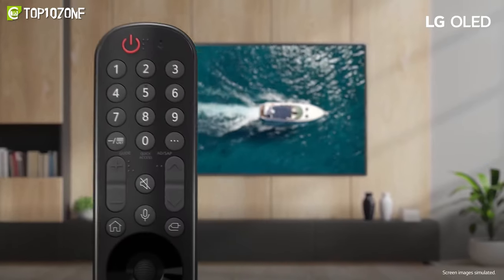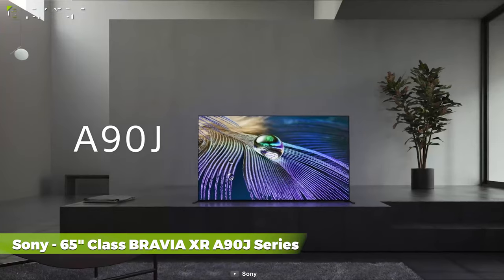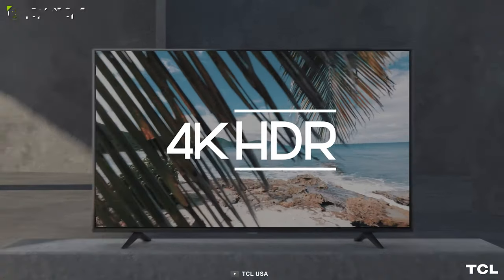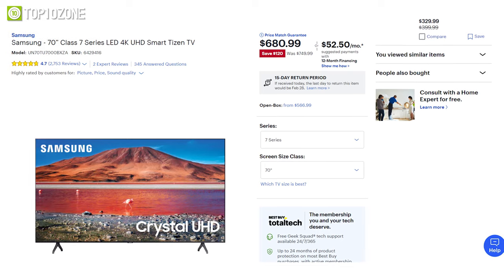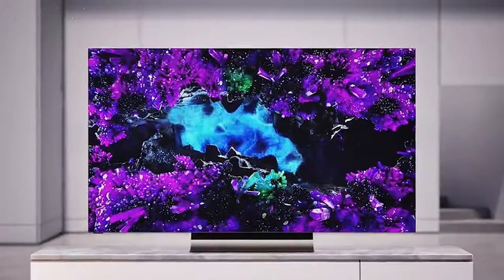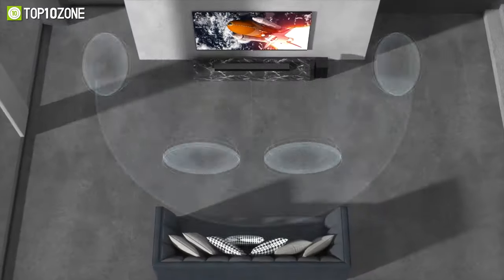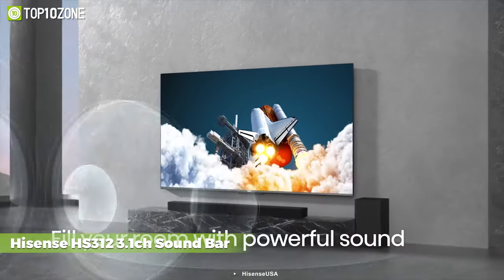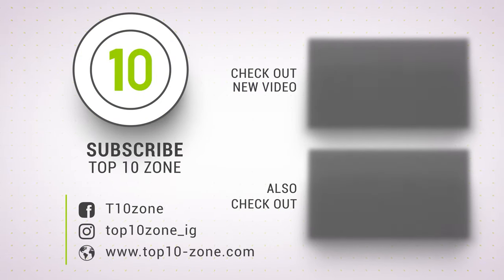Top 10 Best Super Bowl 2022 Deals | Super Bowl TV Deals 2022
Get yourself ready for the Best Super Bowl 2022 Deals that are going to blow you with their amazing discounts and offers. So here is our video on the Top 10 Best Super Bowl 2022 Deals, which includes TVs, Projectors, and Soundbars.